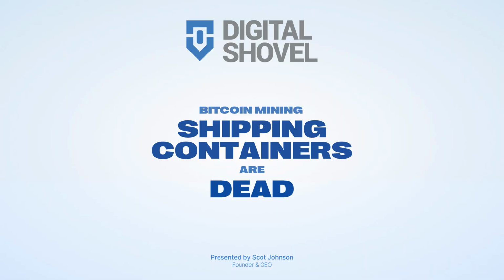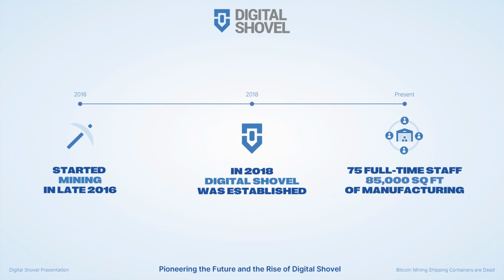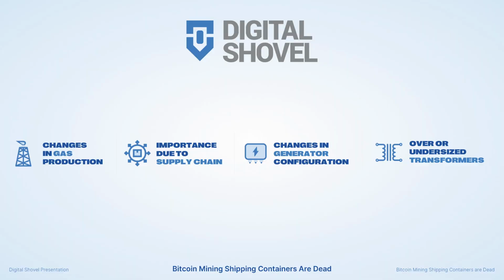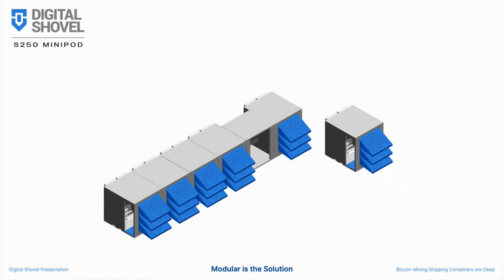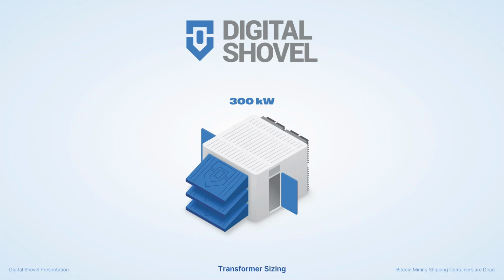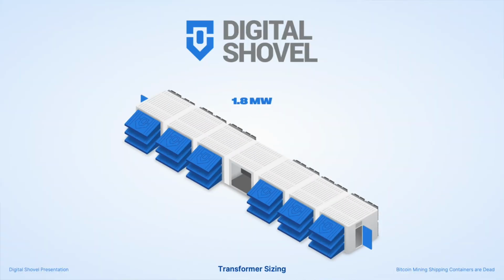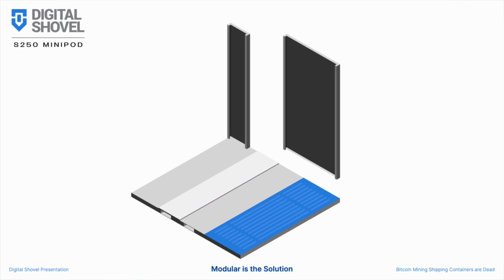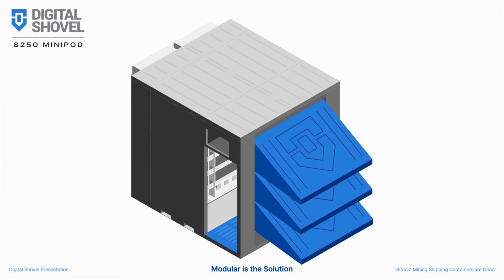Bitcoin Mining Shipping Containers are Dead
Speakers: Scot Johnson

Join us June 24-26, 2024 in Miami for our 6th Year bringing together the worlds largest Bitcoin Mining expo.